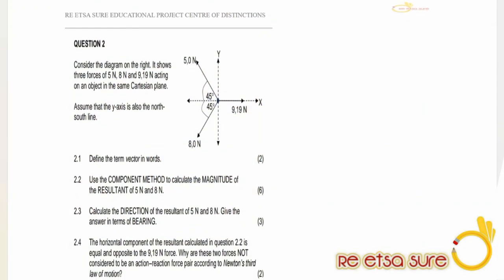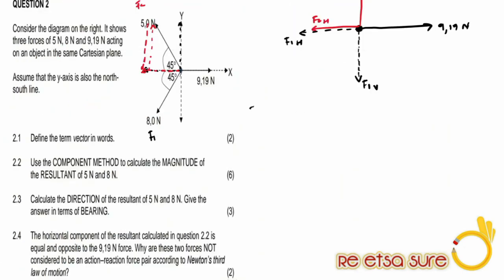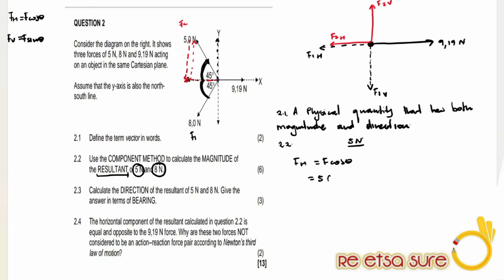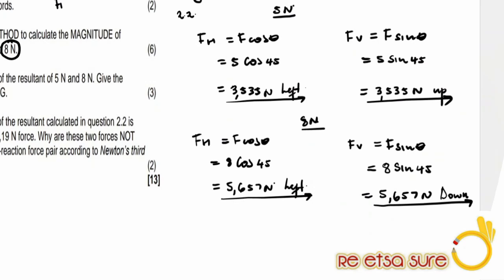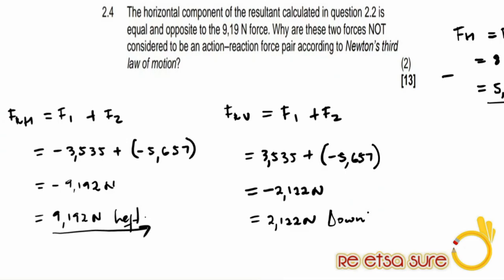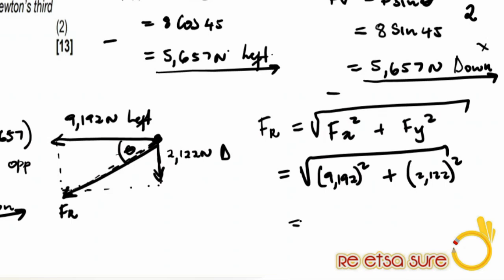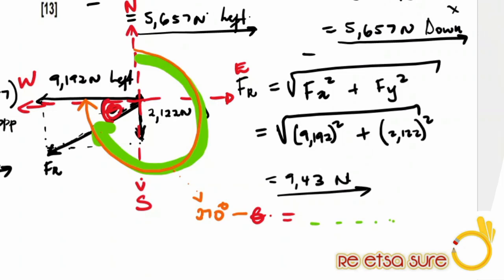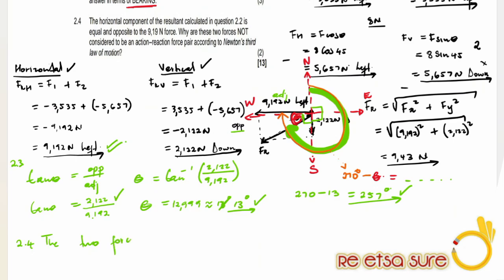VECTORS PART 05 BY MR TSHAKA RE ETSA SURE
RE ETSA SURE EDUCAIONAL PROJECT CENTRE OF DESTINCTIONS is located in Botshabelo-J at BOLOKEHANG PRIMARY SCHOOL in Free State.
We offer educational support to all learners from grade 8 up util grade 12.

In this video, Mr. Tshaka concludes the lesson by giving step-by-step solutions to the remaining questions of the vectors grade 11 series.